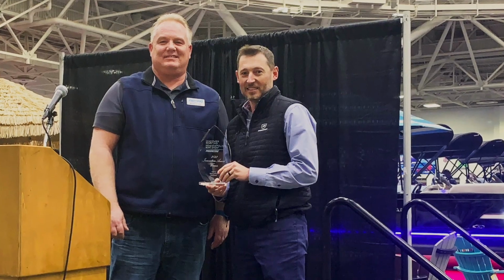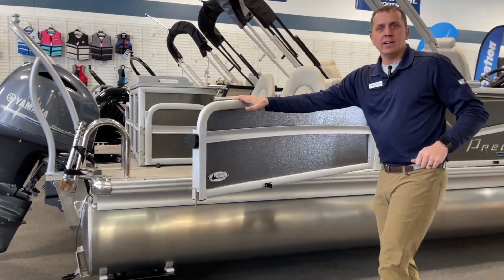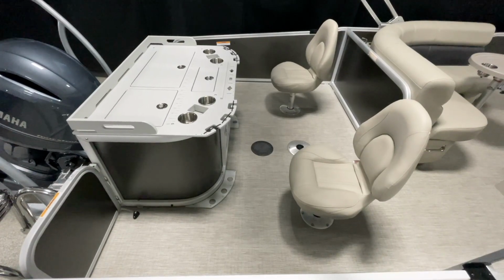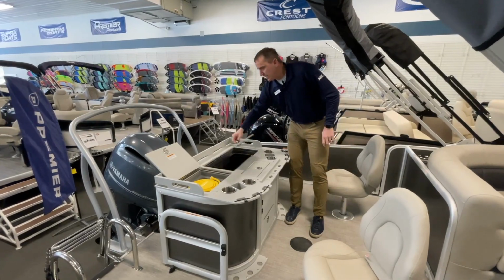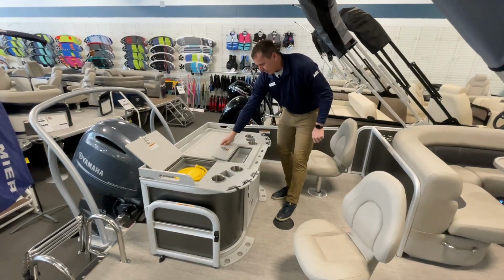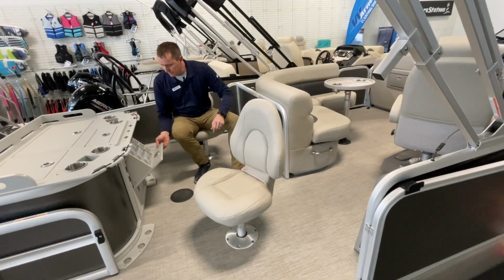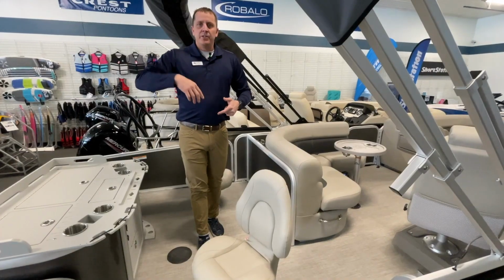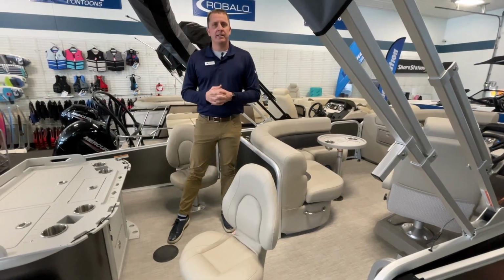AWARD-WINNING Angler Pontoon! The 2023 Premier 230 SunSation Angler PTX Tritoon - Innovation Awards